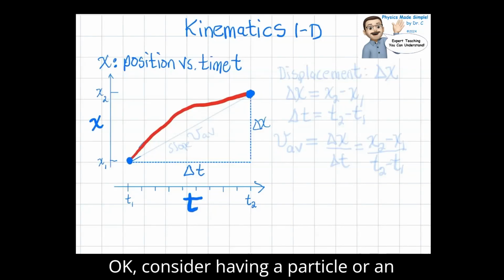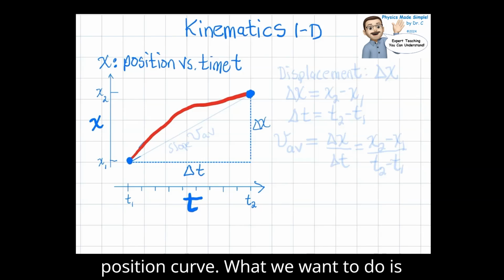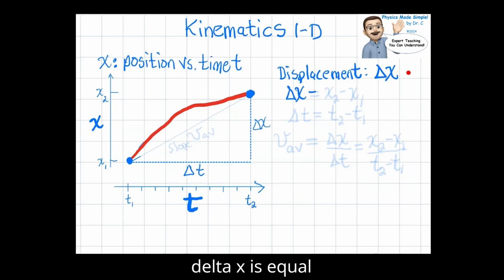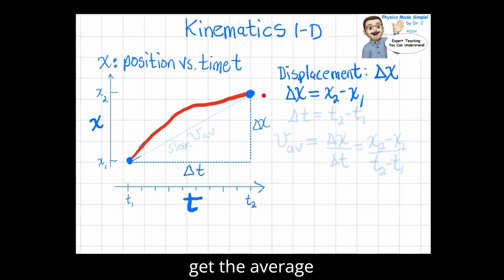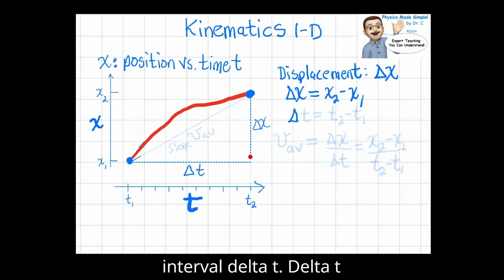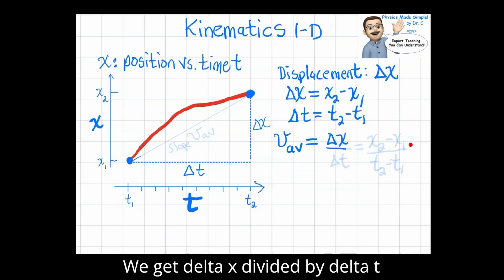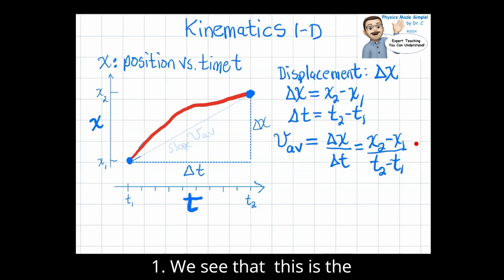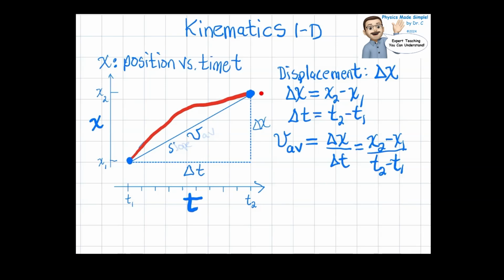Dr. C's Average Velocity 1D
Dr. C's Fall 2024 Physics 101Course 2 Kinematics: Average Velocity Lecture  Note 1

Additional Class Materials may be available: Lessons, solved problems, and my E-Course Content for download.

See Dr. C's my Youtube shorts and Videos courses on Youtube. College Level Calculus and Physics Tutorials, @Dr.CPhysicsMadeSimple

 Watch Dr. C's Tutorial Videos before and during classes, and for refreshers on key essential concepts for success on my Channel @Dr. C's Physics Made Simple Video.